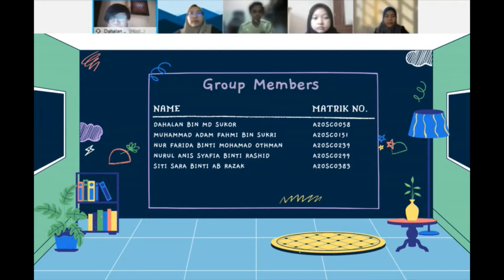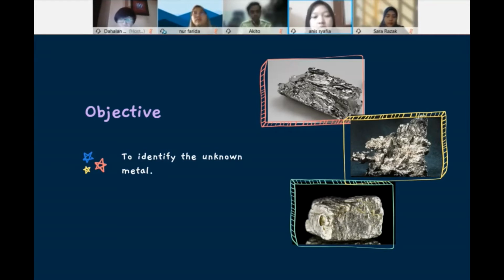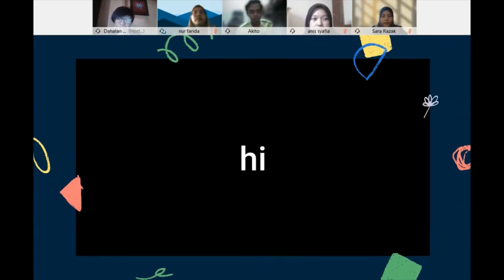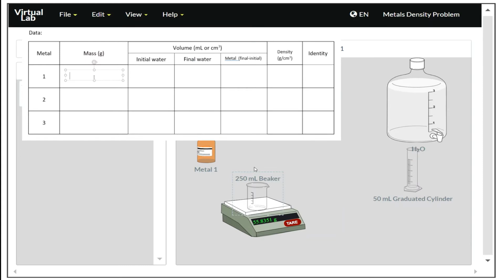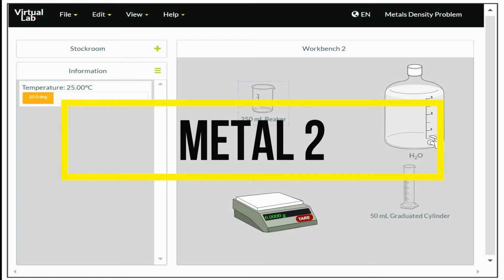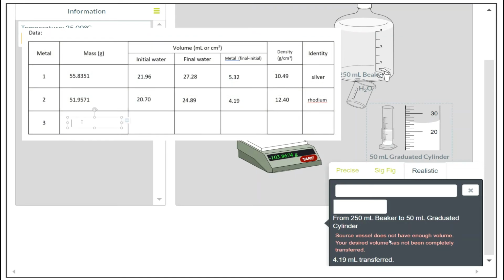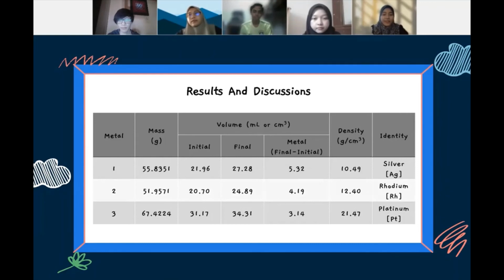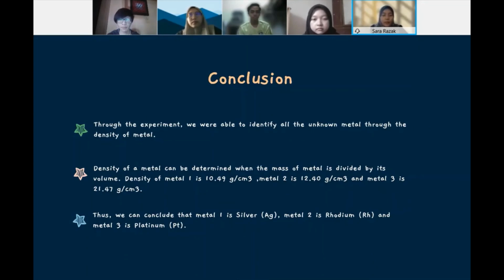Relationship Between Metals And Density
Video Presentation for Group Assignment SSCC 1014 (Principles of Chemistry)

Group Name: Hantu Kak Limah